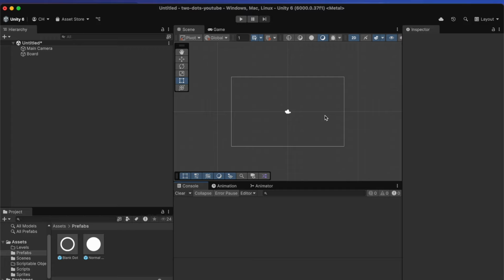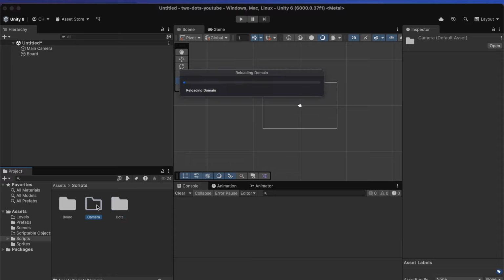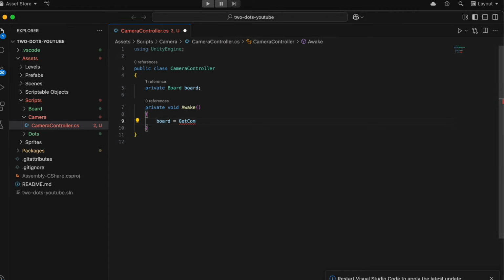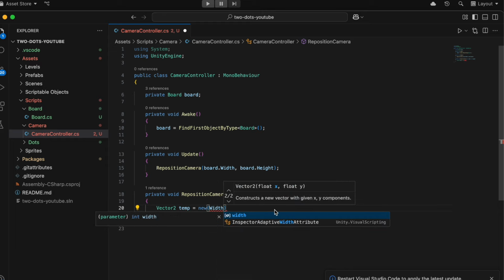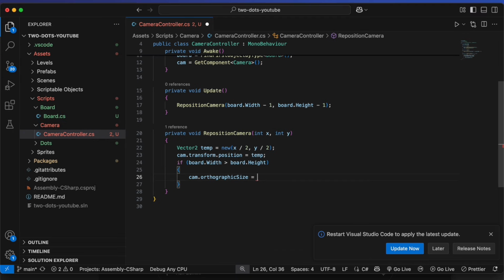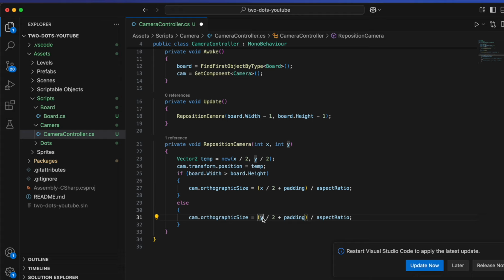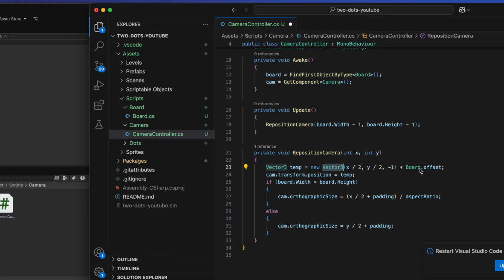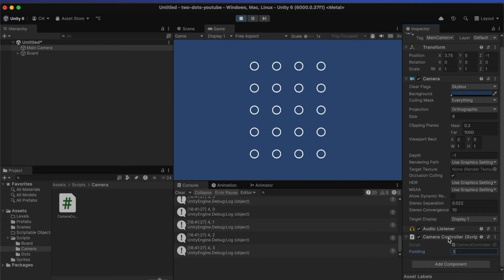Part 3: The Camera - How to Make a Two Dots Clone in Unity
This video, we make the camera controller to position it so shows the entire board centered in the screen.

00:00 - 01:35 Intro
1:35 - 2:45 Set up
2:45 - 12:15 Building the Camera Controller Script
12:15 - 14:45
14:45 - 15:23 - Voila!
15:23 - 16:20 - Outro